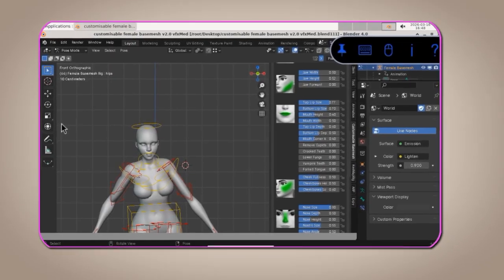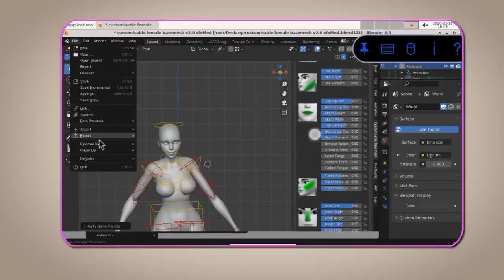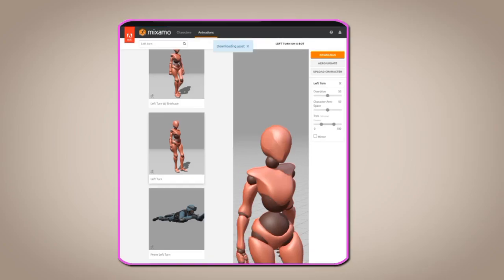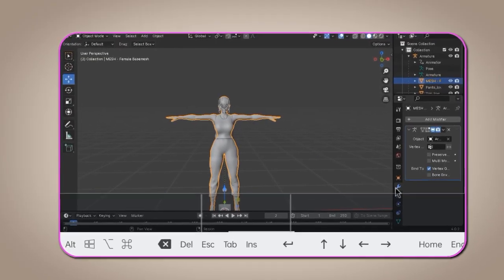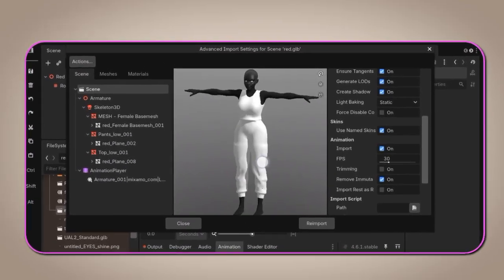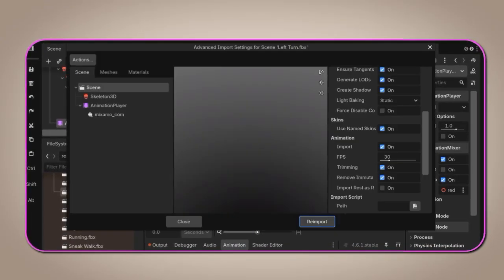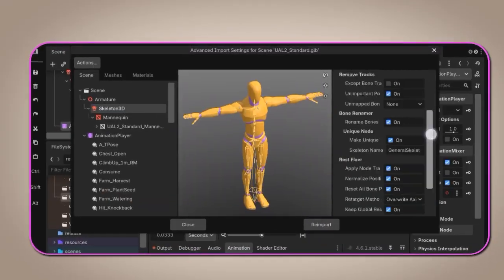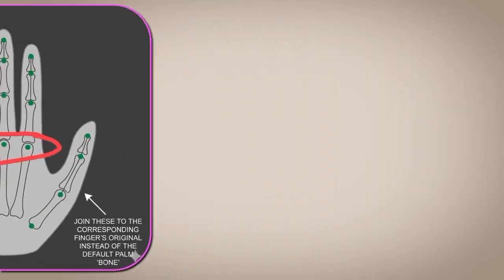The Only Godot Character Import Guide You Need (No Errors)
Struggling with twisted limbs or broken hierarchies when importing characters into Godot? I’ve been there. Today, I’m showing you the exact workflow I use for Project Red to get flawless animation retargeting every single time—and yes, we’re doing part of this in Blender 4.0 on a phone!
In this tutorial, we break down the wall between Blender, Mixamo, and Godot. Whether you have a custom Rigify model or extra bones, this "Zero Error" method ensures your animations look professional and your bone mapping is perfect.
I'm building Project Red from scratch, and I'll be posting these tutorials as I progress through the game's development to help you out.